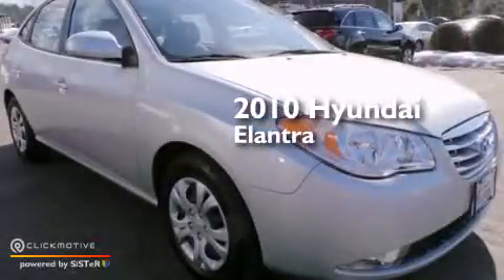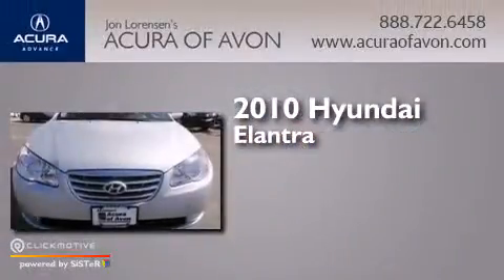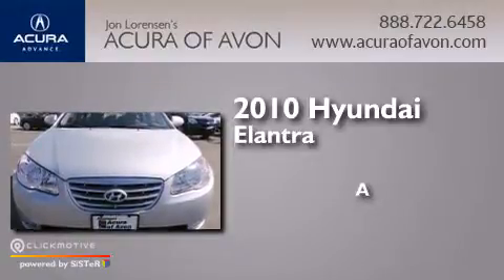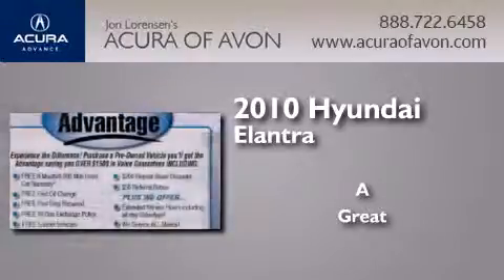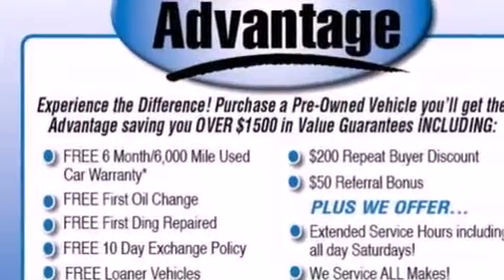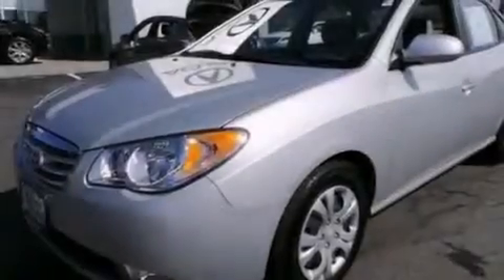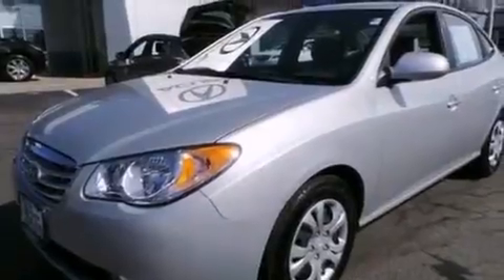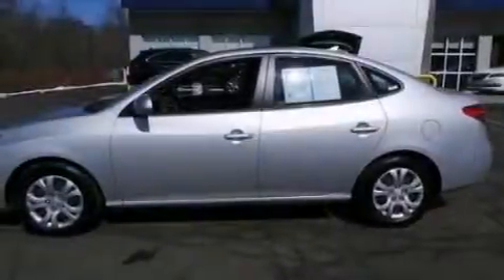2010 Hyundai Elantra Canton CT 06019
We have been honored to serve the Canton CT area , we promise that your experience at our dealership will exceed your expectations ! Year : 2010 Make : Hyundai Model : Elantra Engine : Gas I4 2.0L/121 Exterior : Liquid Silver Metallic Miles : 2,580 Interior : Gray Acura of Avon 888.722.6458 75 Albany Turnpike Canton , CT 6019